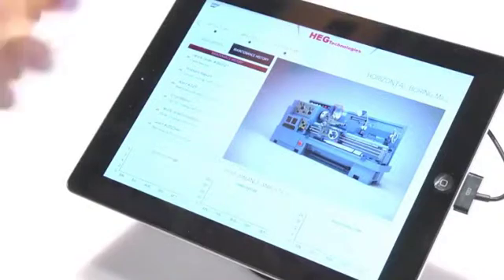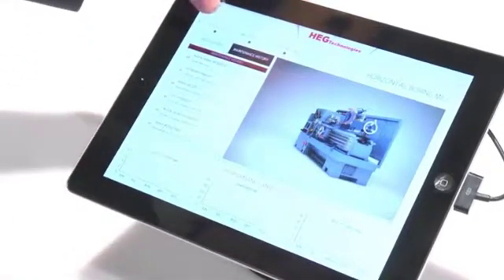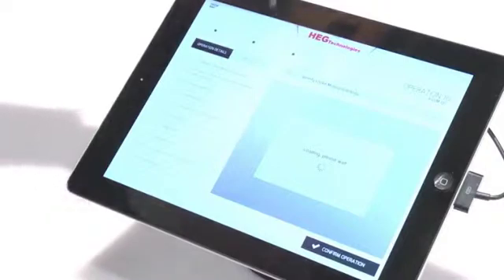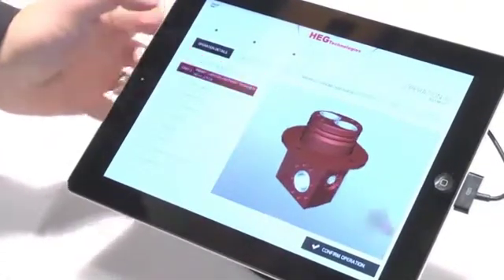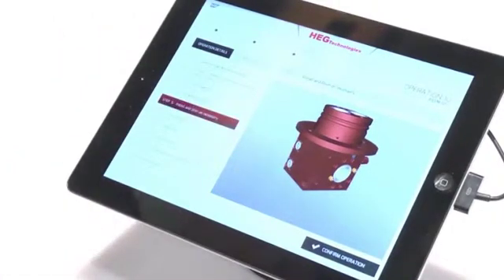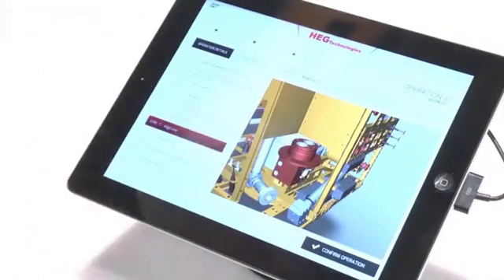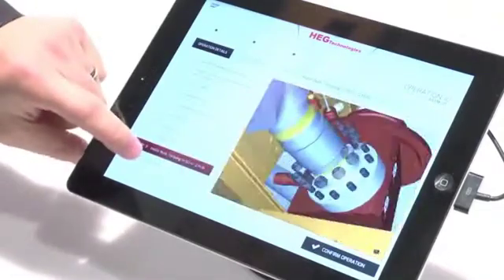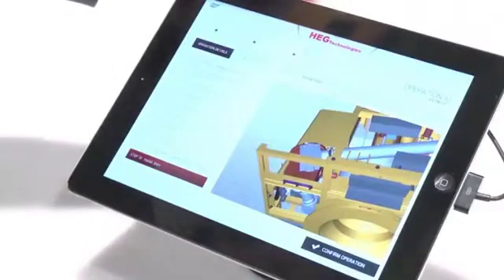Experience Custom Mobile Apps Overview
Co-innovate and collaborate with an expert mobile team to quickly build innovative custom apps that deliver compelling and engaging user experiences for both customers and employees.